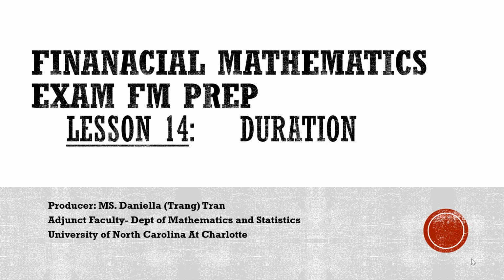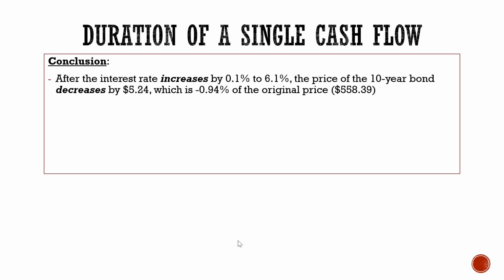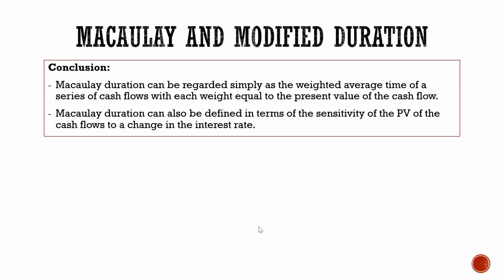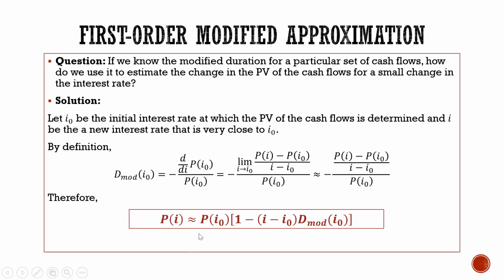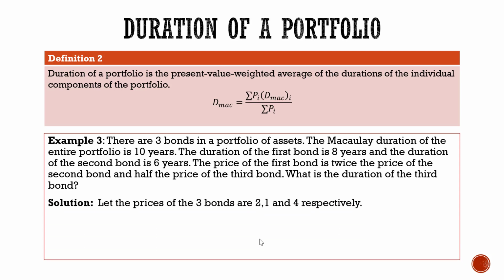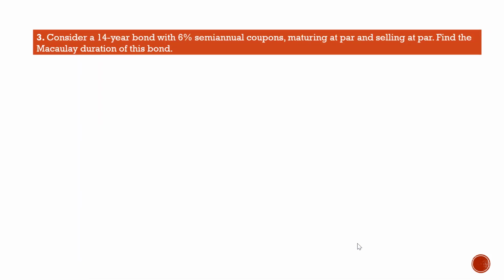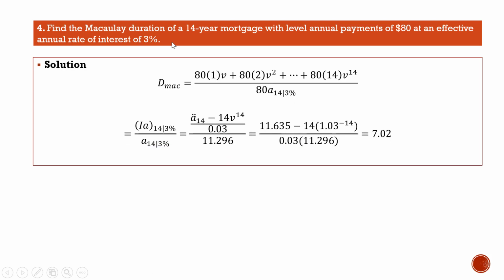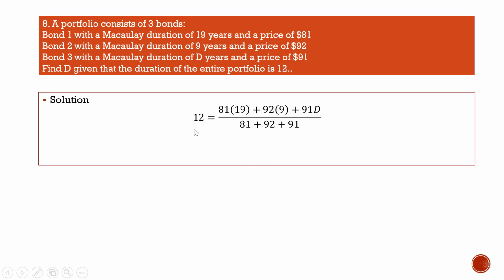Lesson 15: Duration